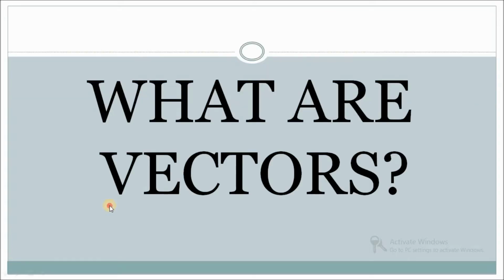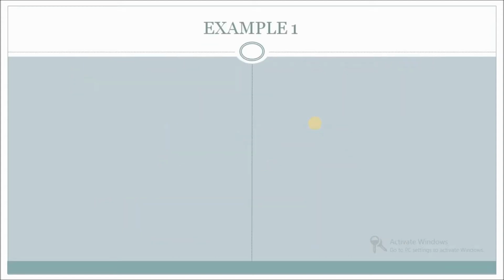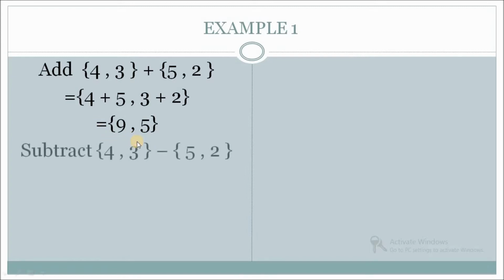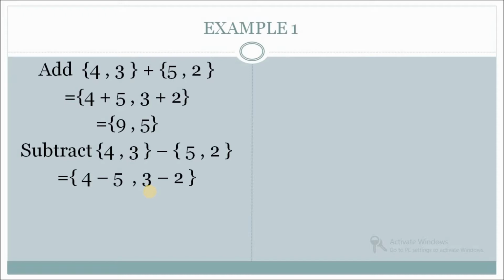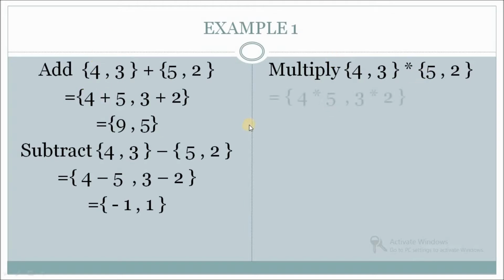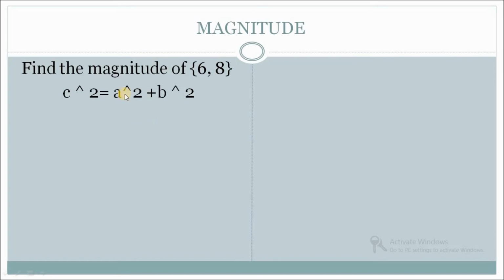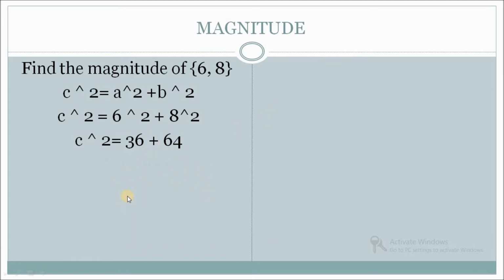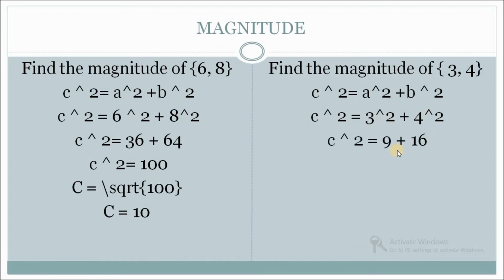HOW TO SOLVE VECTORS IN RULES OF BODMAS AND MAGNITUDE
It tells people on how to solve vectors in adding ,subtracting and multiplication with also with magnitude .